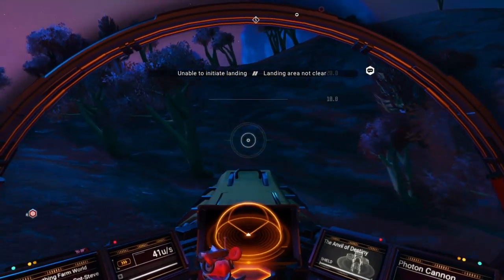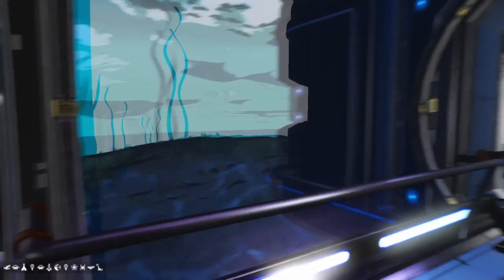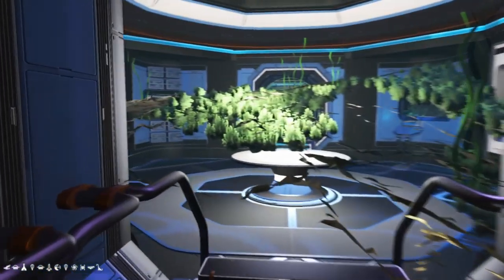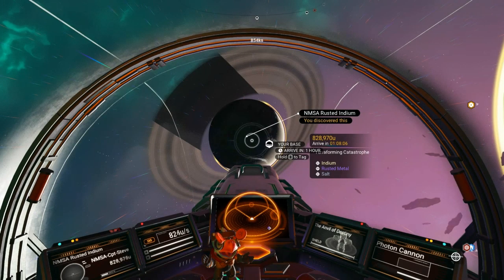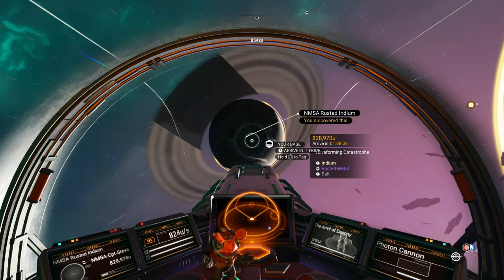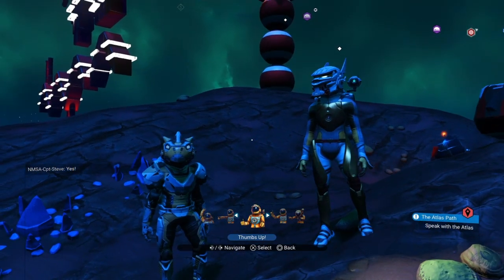No Man's Sky News 2.42 Release Patch Notes | Speculation Bugs | Captain Steve NMSA NMS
Fri – 6pm GMT - Live Stream Or NMS Video Upload